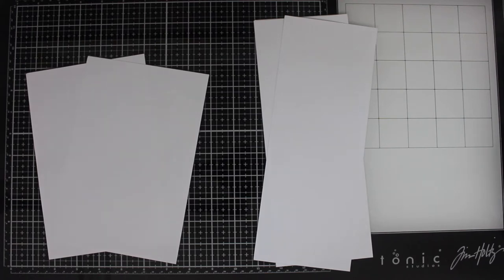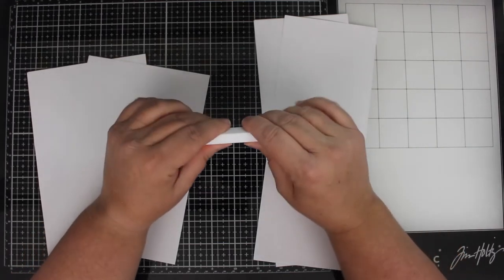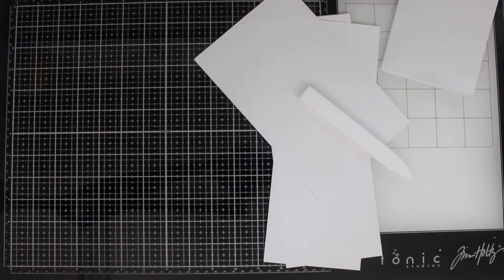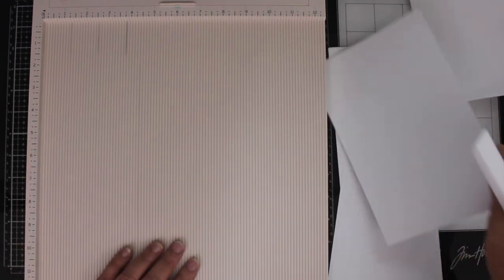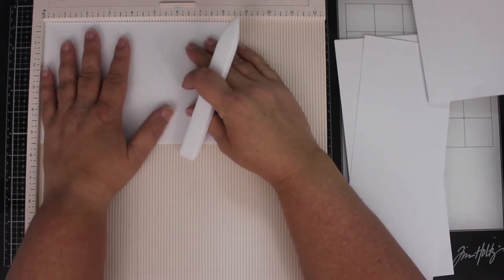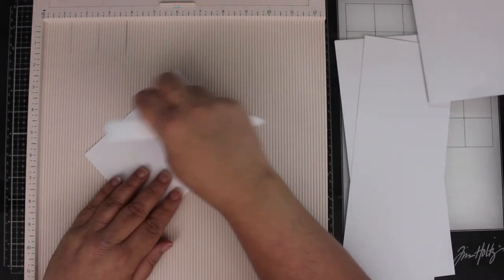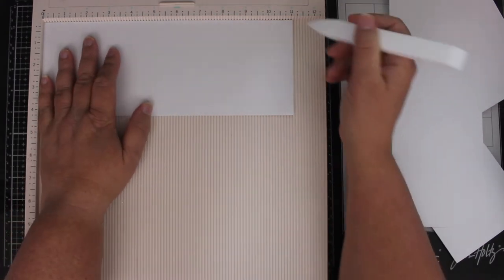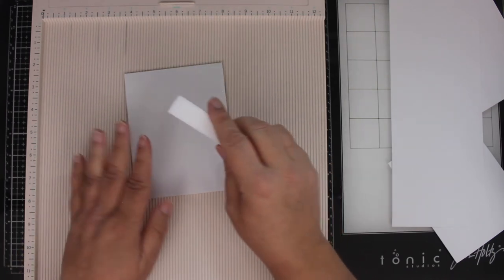How to Fold and Score Cardstock | 2-Minute Video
Learn how to fold and score your card stock into a card base in this installment of the 2-Minute Video Series.  It's quick and simple!

Supplies used in this video include:
Bira Craft 12 x 12 Inch Scoring Board
Tim Holtz Glass Media Mat
White Card Stock 110 lb.
Teflon Bone Folder